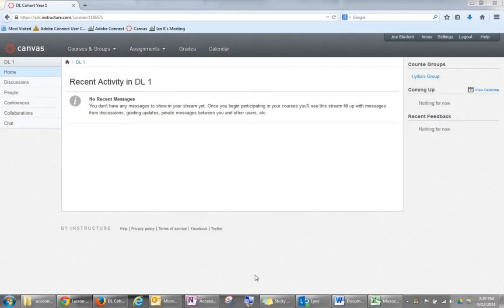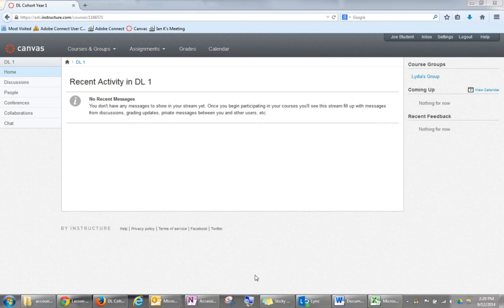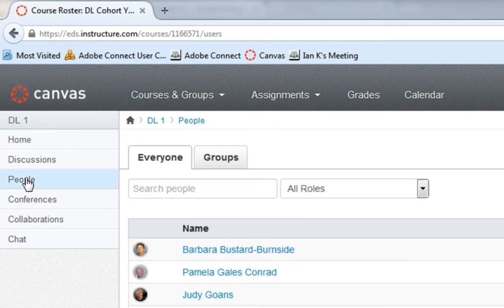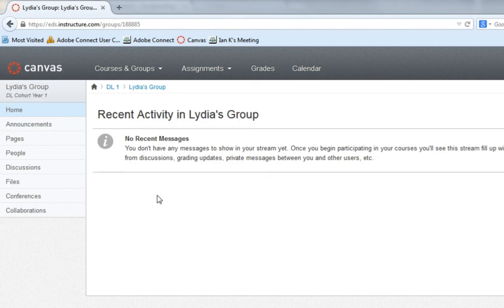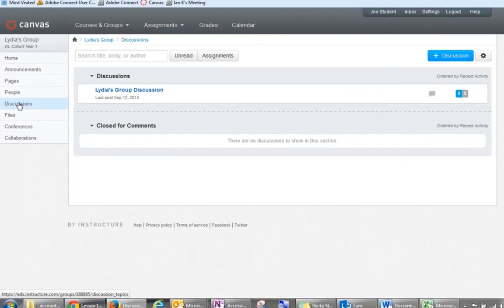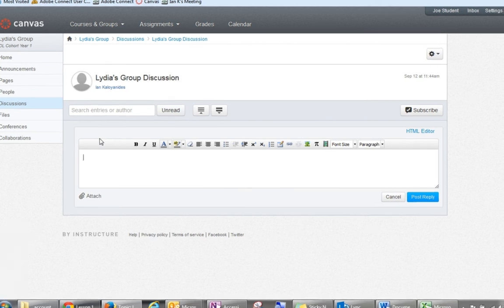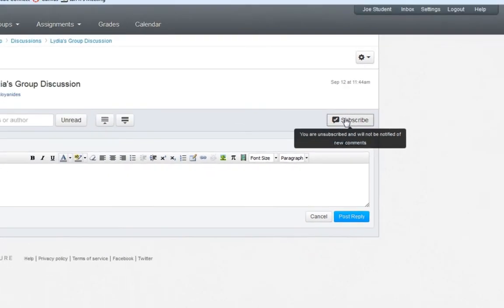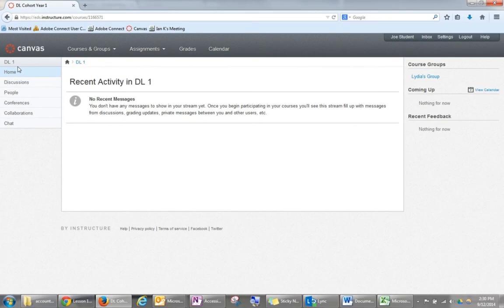Accessing Group Discussion Boards on Canvas